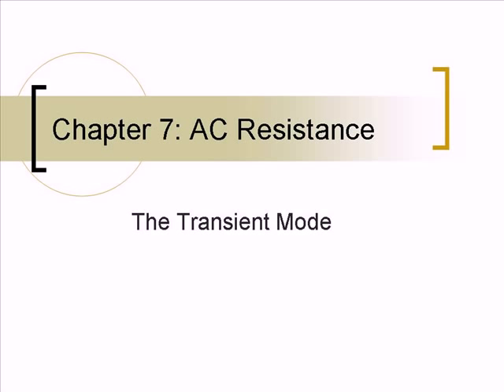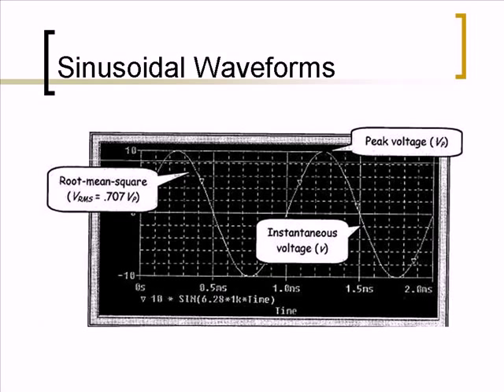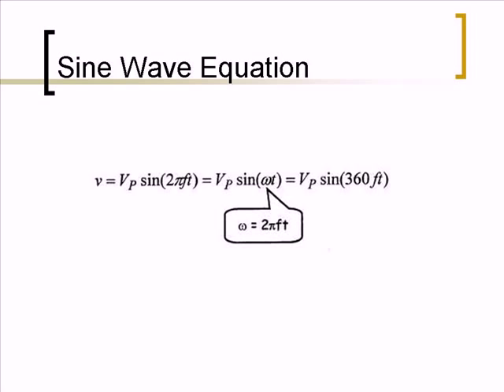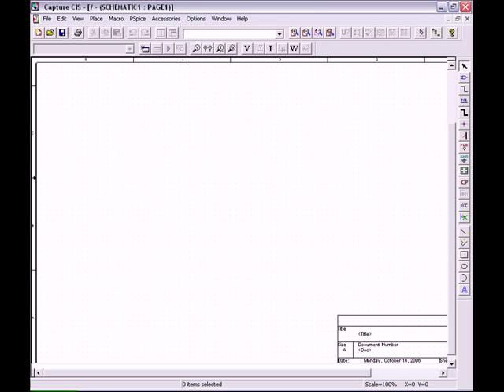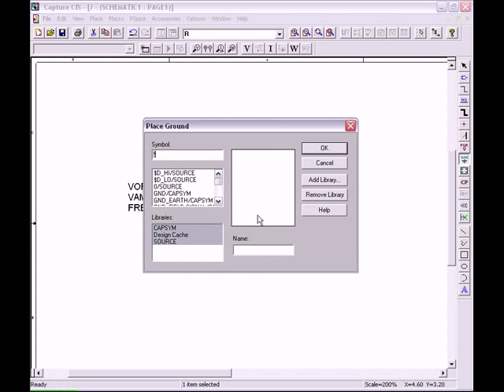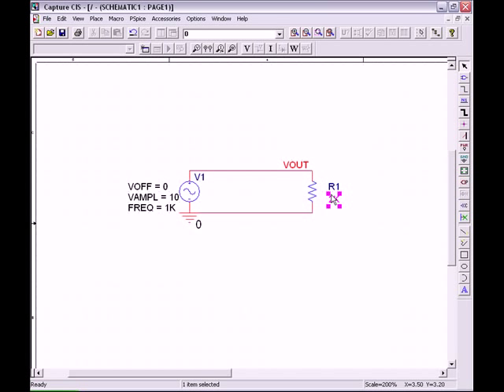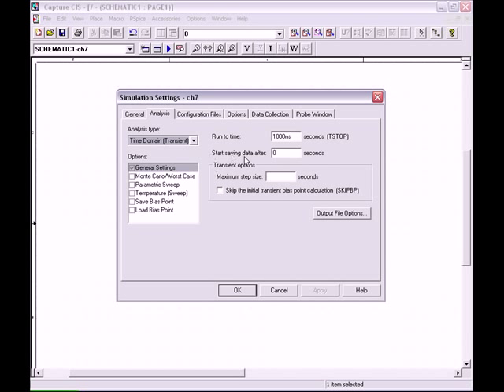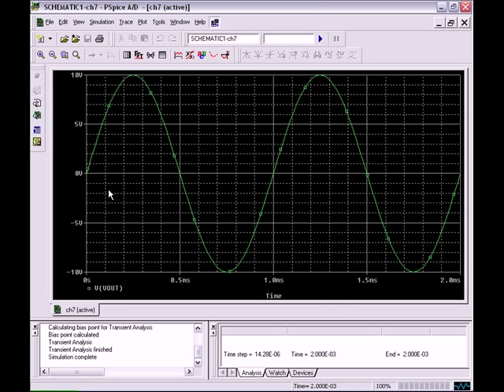AC PSpice RC Resistance Transient Analysis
Prof Saeid Moslehpour
University of Hartford
Chapter 7
Transient